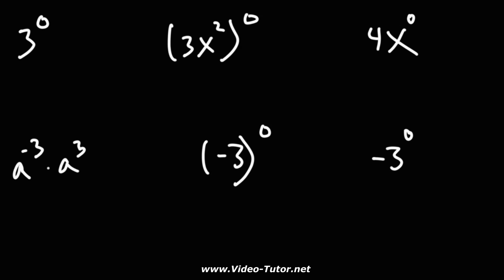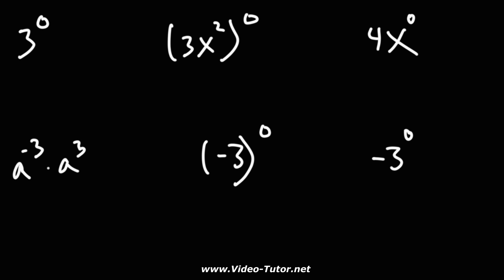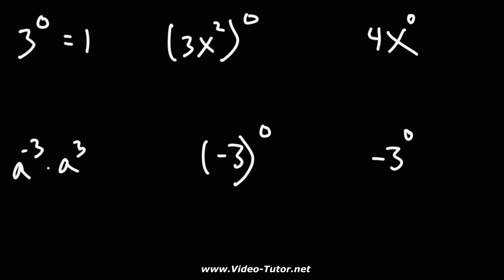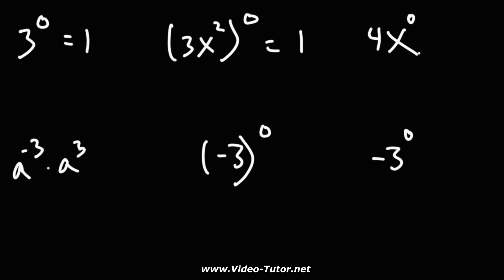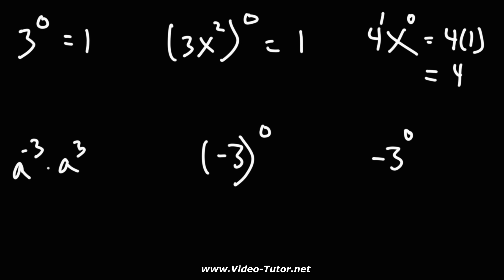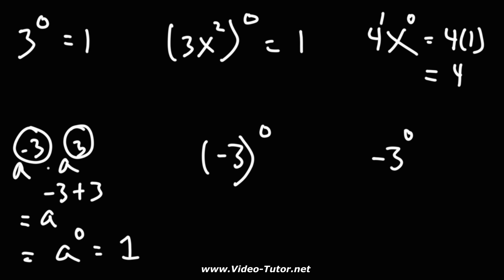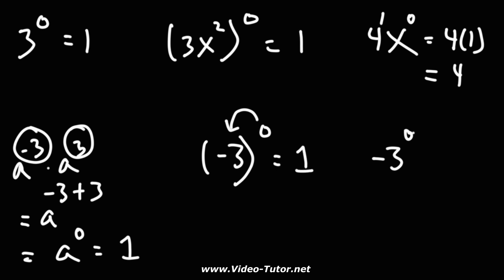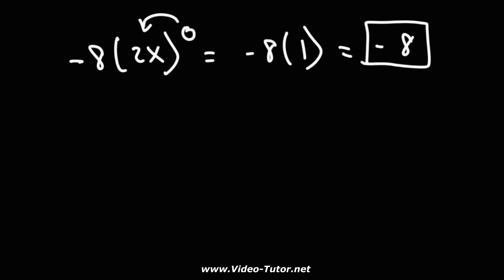Zero Exponents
This math video tutorial explains how to evaluate expressions with zero exponents.